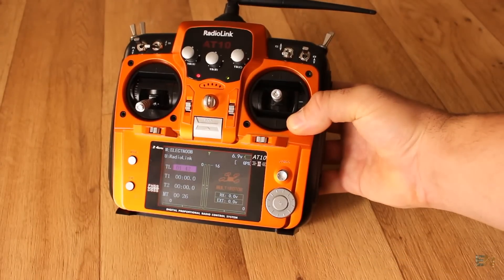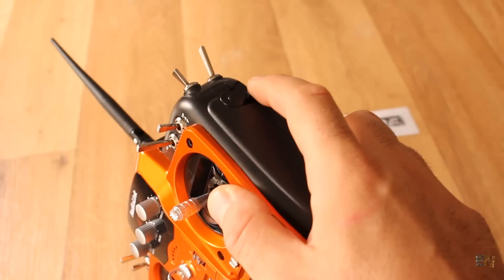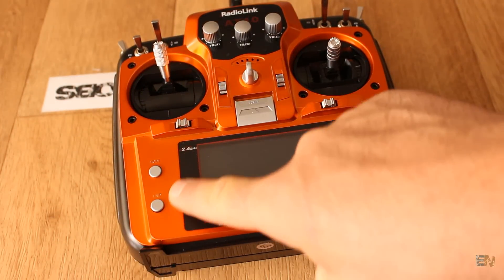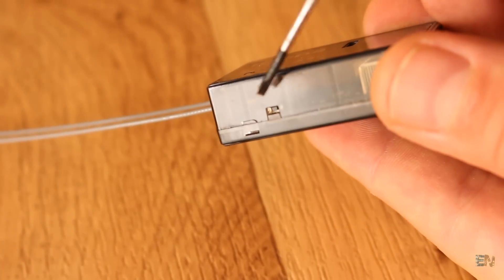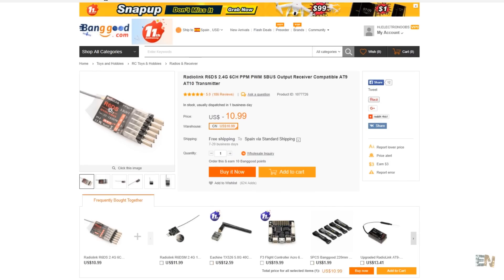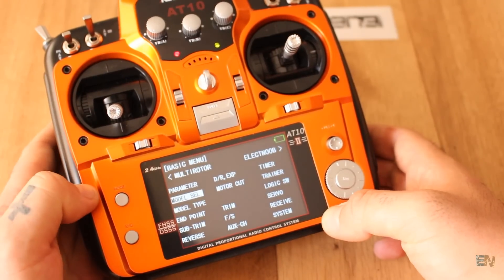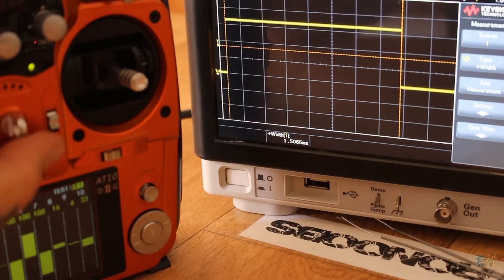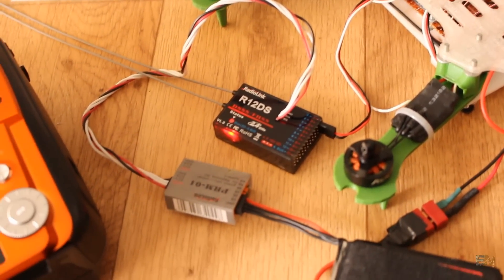Radio Link AT10 version II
I hope that you will enjoy this small review of the RadioLink At10 version II radio controller. I always wanted a more professional controller but those are quite expensive. I've used this one for just a week. I will make more projects with it and tell you guys more about it. Thank you.